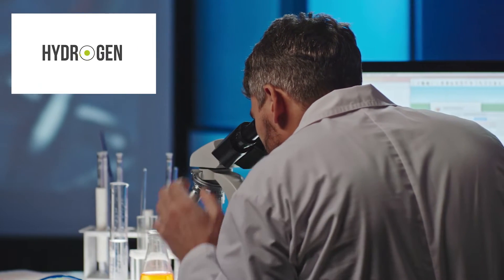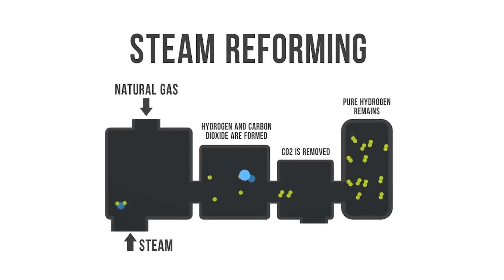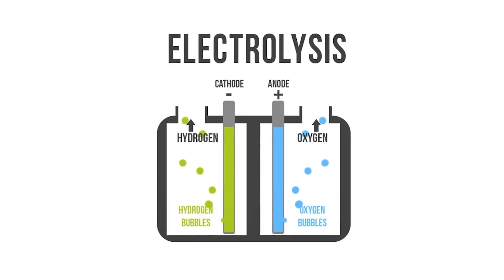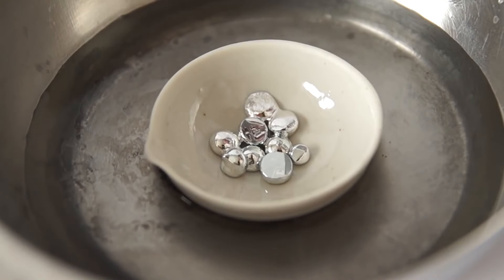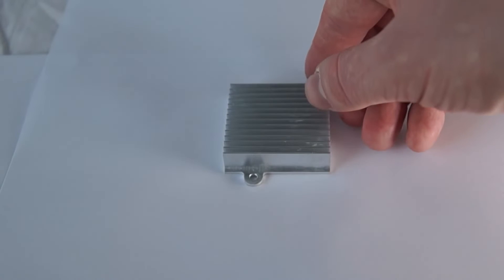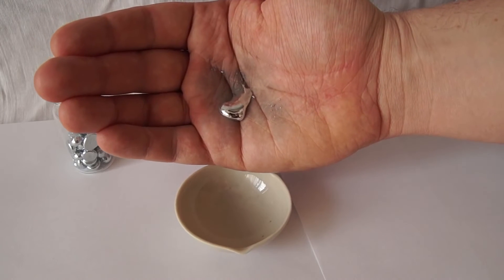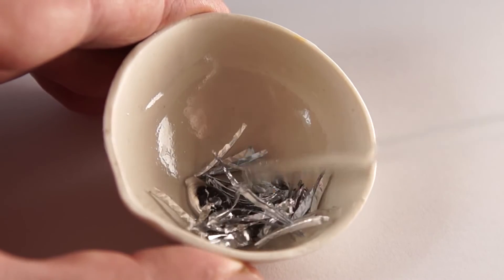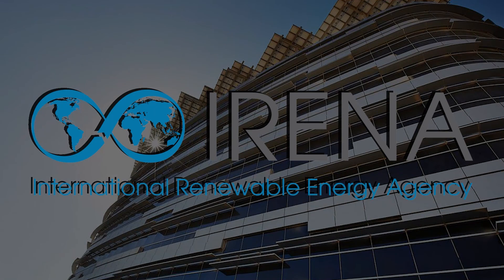Scientists have found a way to produce hydrogen from sea water in a cost effective manner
Scientist are faced with a big challenge with hydrogen production, there are 2 ways of producing hydrogen, 1 that uses old fossil fuels which isn’t very green, and another that is great for the planet but is still a bit expensive. Now if they can figure out a way to produce hydrogen thru electrolysis and get the cost down it could prove to be an abundant clean energy source in the future. Well I have good news, there has been another breakthrough in hydrogen production.

So how do we produce Hydrogen? Well the most common way at this time, is thru the process of natural gas reforming. But producing hydrogen in this manner has some serious downsides. It produces harmful by products named carbon dioxide and carbon monoxide. I'm not gonna go crazy in-depth on how gas reformation works but this process isn’t green at all let me just leave it there.

There is a green way to produce hydrogen, by using electrolysis, but it uses loads of energy which makes it more expensive. But I have good news.

A new study published in Applied Nano Materials found a way to strip the oxygen from water molecules to leave the hydrogen gas.

and today we will go more in depth on how it works.